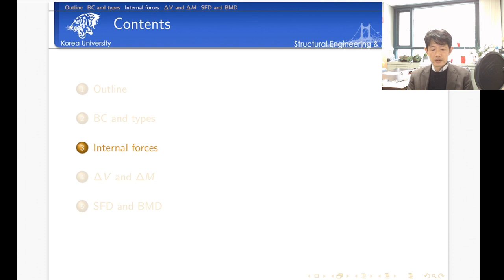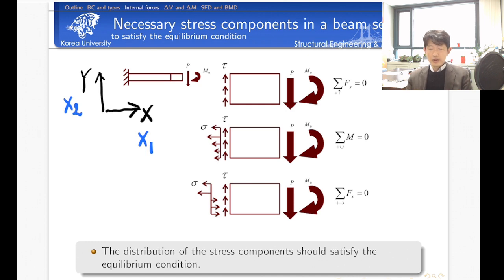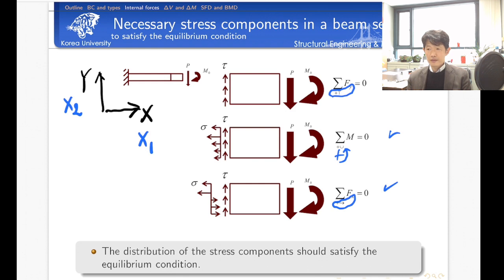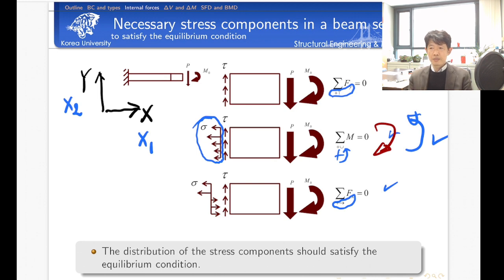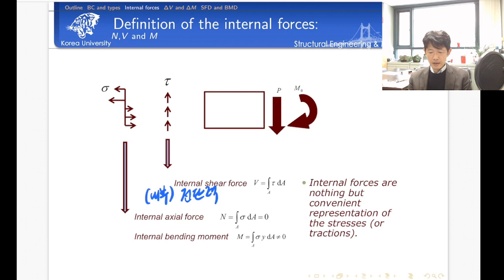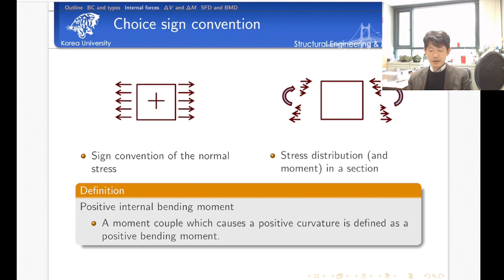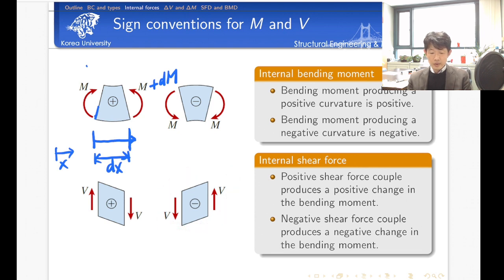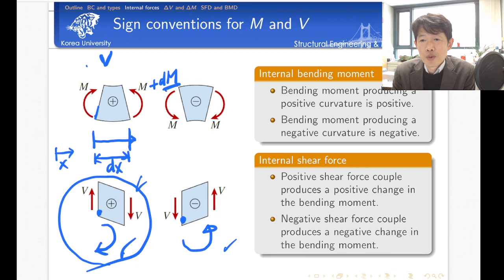04-3: Internal forces of beams